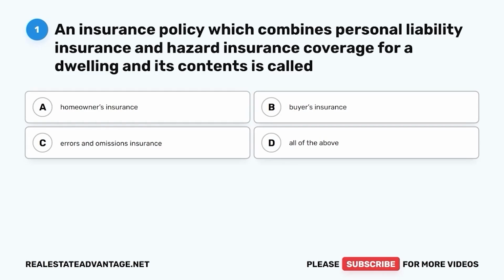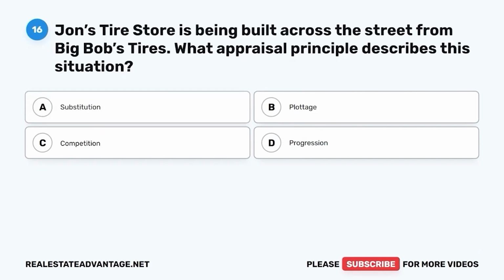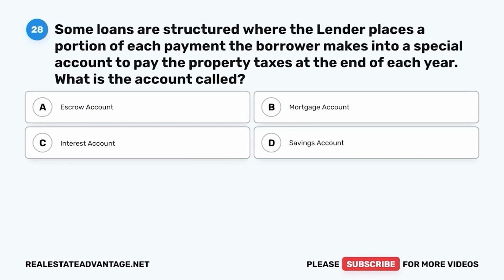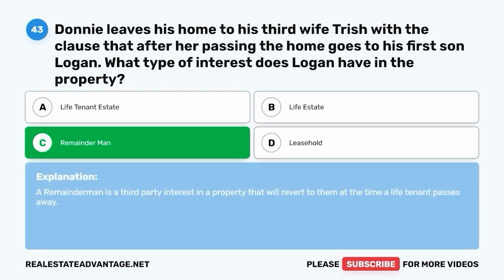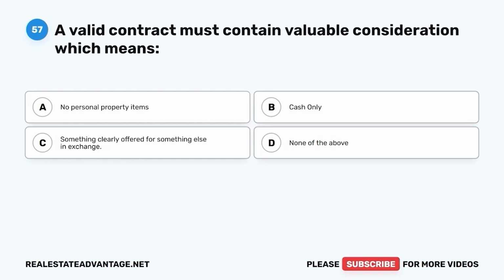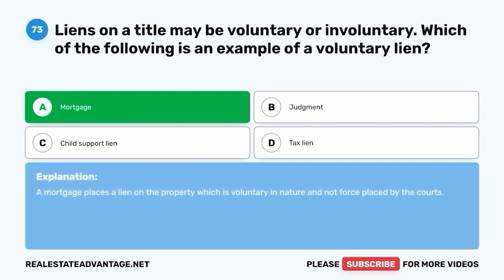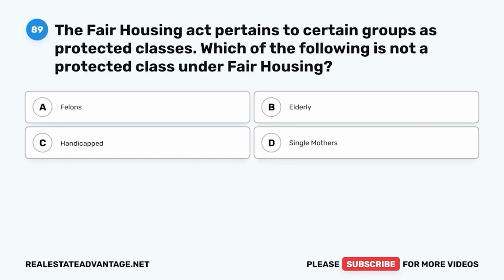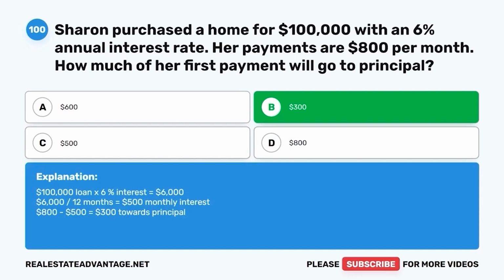Idaho Real Estate Exam 2026 (100 Questions with Explained Answers)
Get ready for the Idaho Real Estate Exam with this updated edition featuring 100 questions with explained answers. Perfect for those studying for the 2026 exam! Master the material and ace the test with this comprehensive practice resource covering many of the following topics such as:

Legal Descriptions
Real Estate Contracts
Residential Mortgages
Broker Exam content
Contracts
Financing
Closing Transactions
Federal Income Tax Laws
Investment
Zoning and Planning
Environmental Issues
Property Management

We sincerely hope you PASS your Idaho real estate exam!